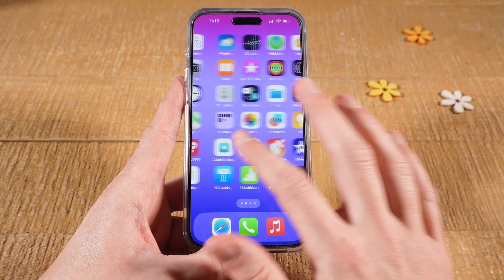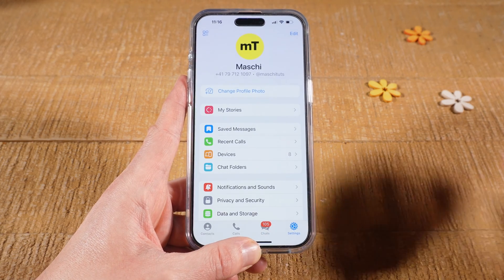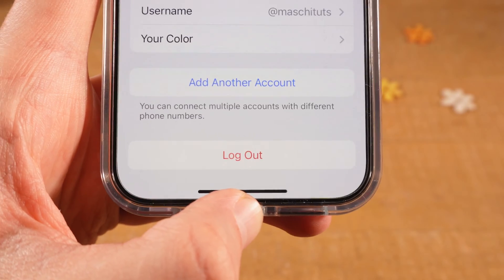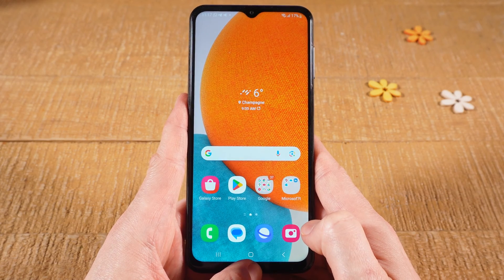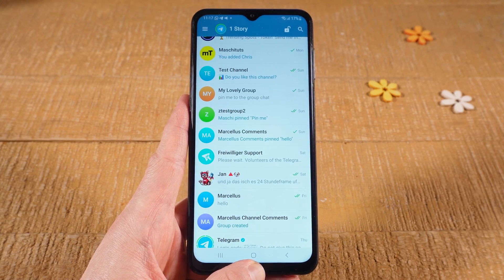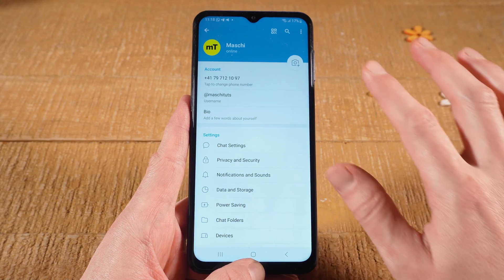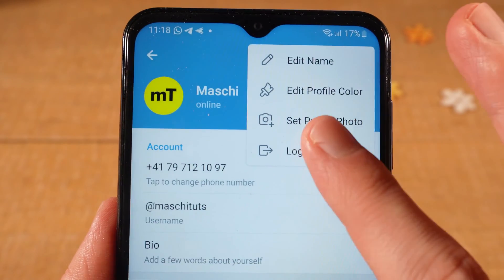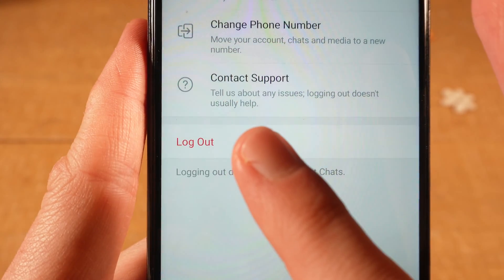How to LOG OUT of Telegram iPhone & Android (2024)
Having trouble logging out of Telegram on your iPhone or Android device? Watch this video for step-by-step instructions on how to log out and protect your privacy on the popular messaging app. Keep your messages and personal information safe with this simple tutorial! 🌟JOIN OUR EXCLUSIVE TELEGRAM COMMUNITY TO GET HELP! 🌟